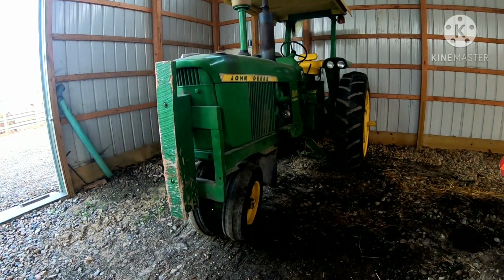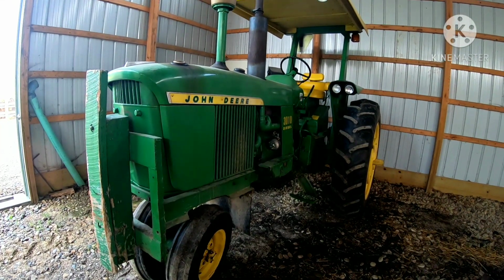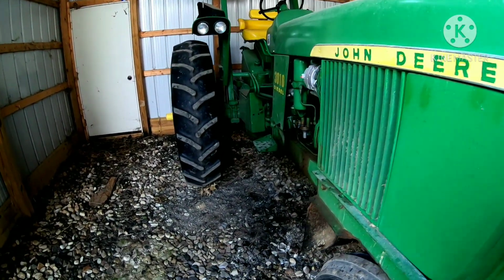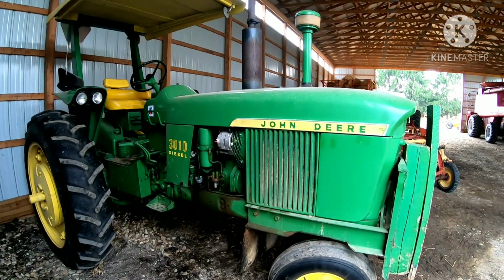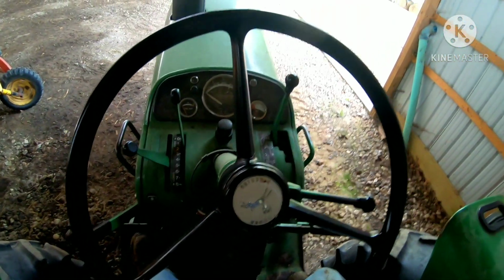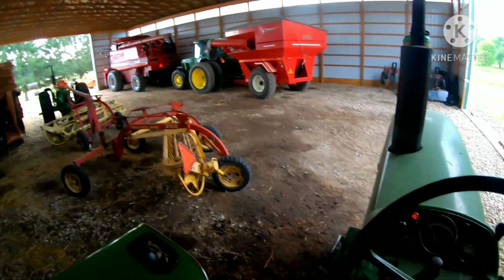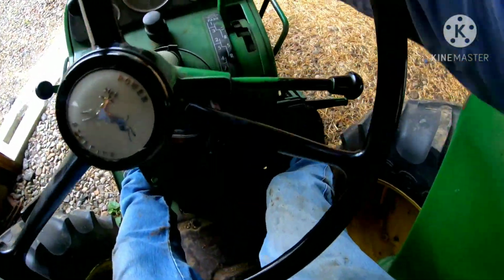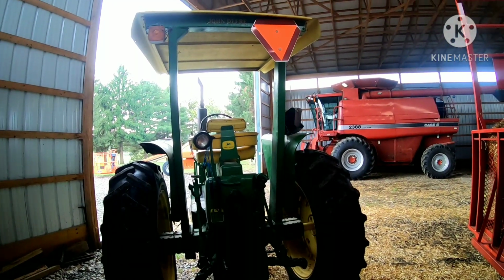The old 3010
this video is about. The old 3010. just a little homework I did about the john Deere 3010, the next series newer would be the 3020, and there were only 44,000 3010's produced at a cost of $4,000. so stay tuned as I show you a John Deere 3010. don't forget to like, comment and subscribe and check out northeast ohio farmer on Facebook.